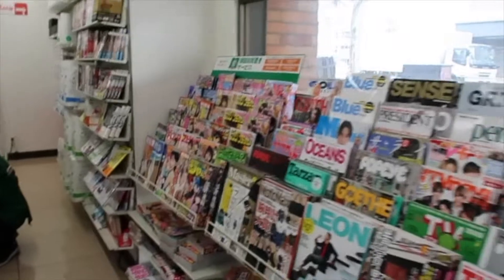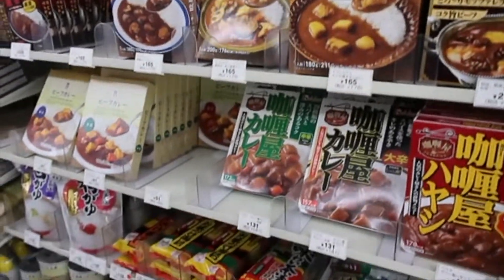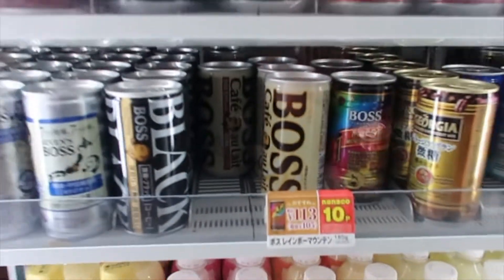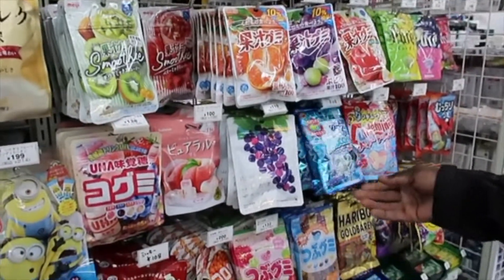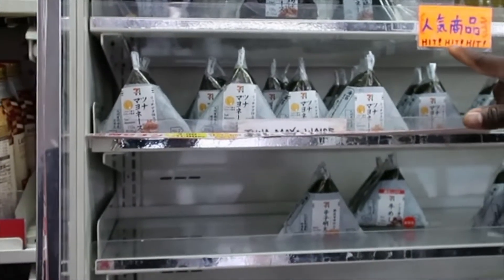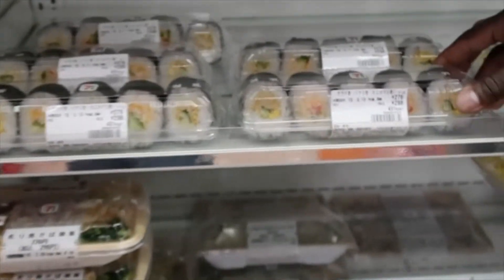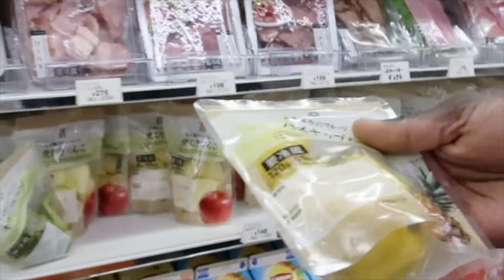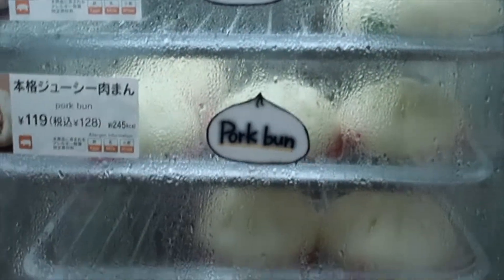7/11 IN JAPAN HAS EVERYTHING | TOUR OF Japanese CONVENIENCE STORE | YOKOSUKA, JAPAN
KBFAM, we decided to take you guys inside of a 7/11 in Japan. Japanese Convenience stores carry everything you need and it's pretty reasonable!  Hope you all enjoy the tour of one of the most popular stores in Japan!  Thanks for all the LOVE AND SUPPORT!

Welcome to KB&Family! We are a military family.. Kelvin(40) and Pamela(41) who loves to travel and share our life experiences through youtube. We are high school sweethearts who are very much in love and enjoy spending time with our girls... We also have two beautiful daughters and one son.. Nariyah is (16) , Tamiyah is (14) and Bentley is our pet dog!  Kelvin and Pamela grew up in Georgia! Kelvin is a Masterchief (E-9) in the U.S. Navy and Pamela is a stay at home mom..  We enjoy traveling and spending time together as a family..  We are currently stationed in Yokosuka, Japan and would love for you guys to SUBSCRIBE and follow us on our journey overseas..